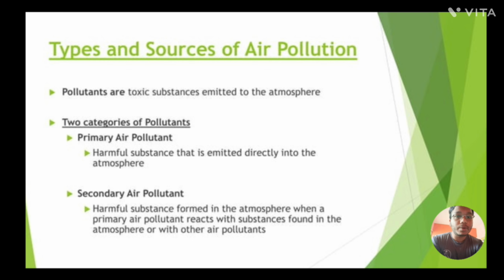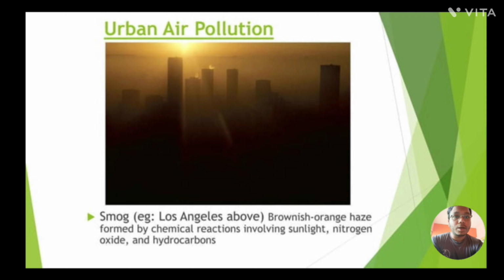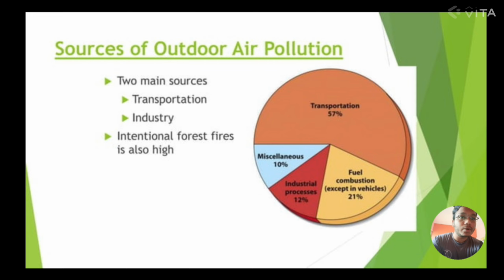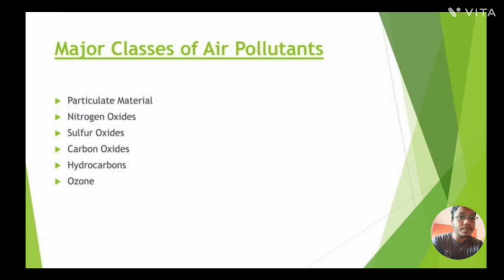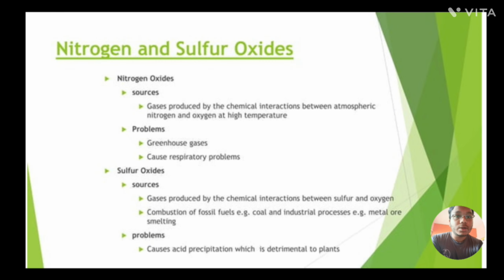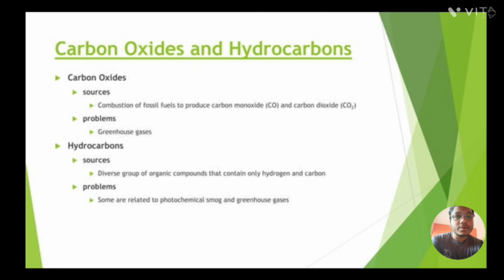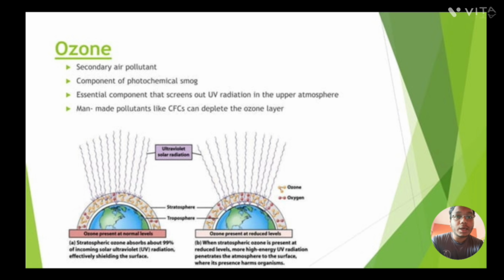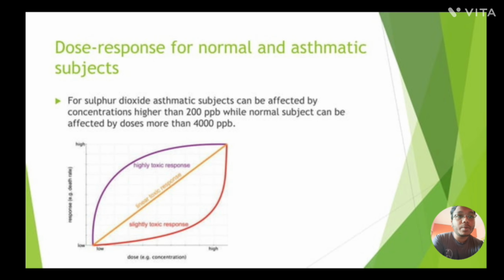Urban Air Pollution and Health